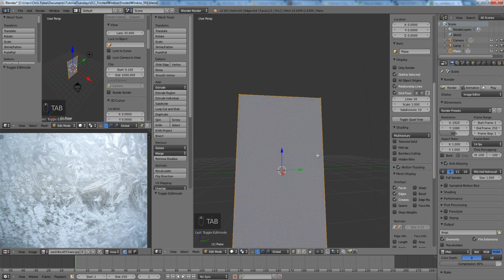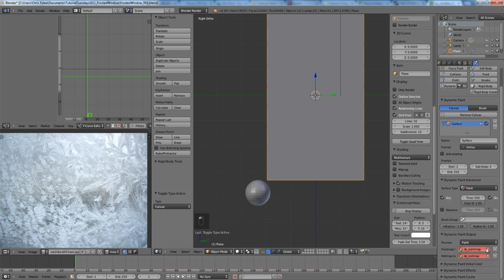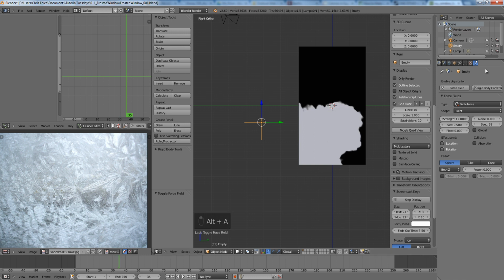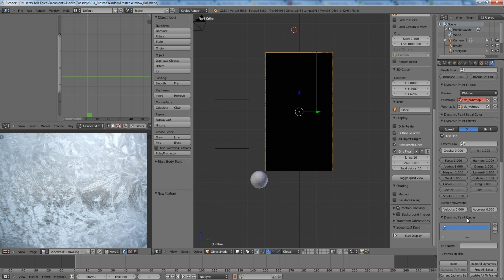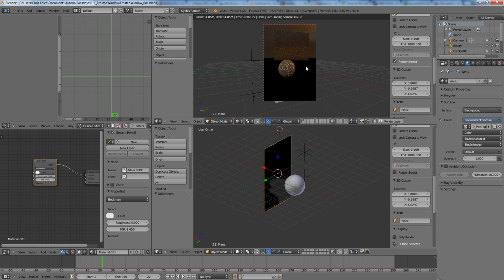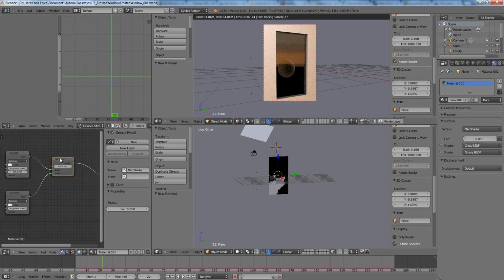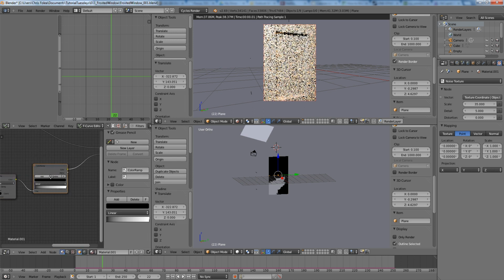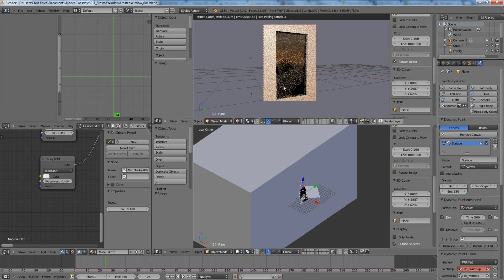Tutorial Tuesdays Episode 11: Animate a window frosting over using Dynamic Paint!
In this video, learn how to animate a window frosting over using Dynamic Paint! It's quite the powerful feature with applications only limited by your imagination!